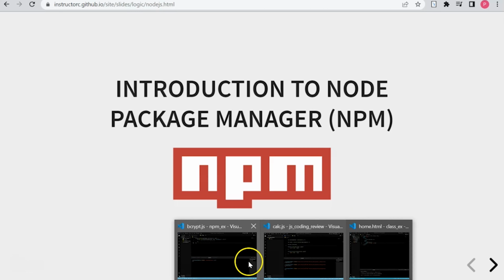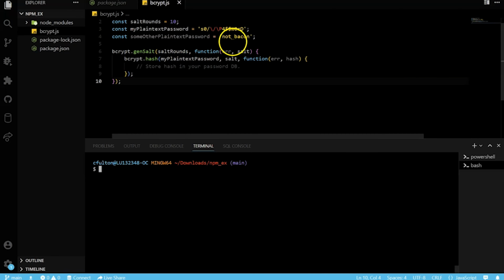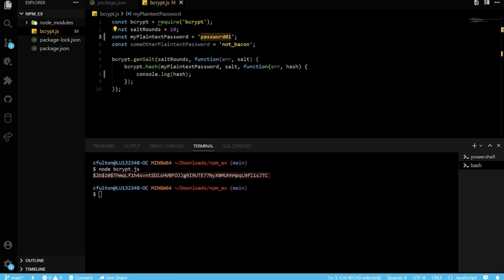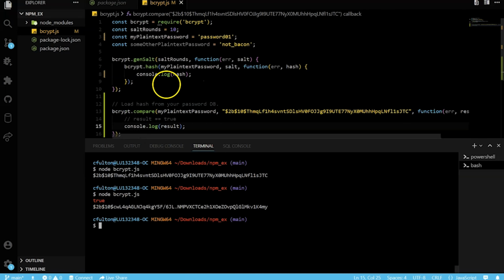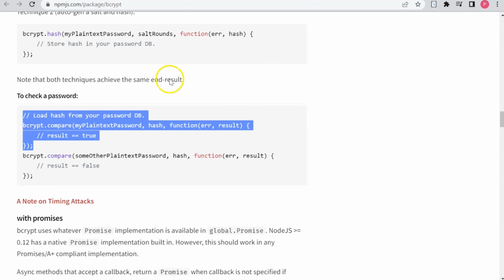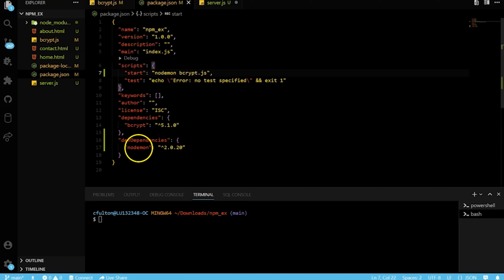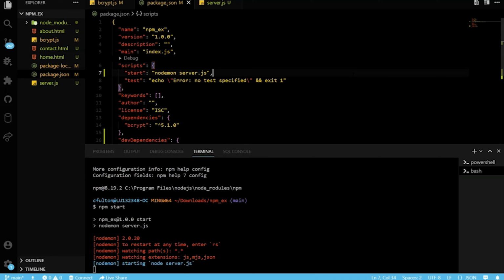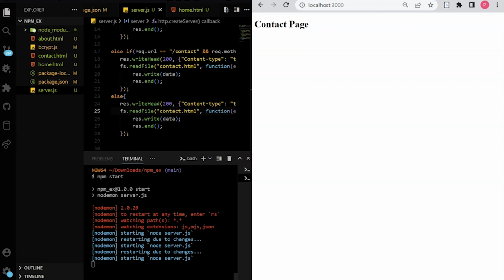Intro. To Nodejs and ES6 - Implementing NPM Part II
In this video, I finish demonstrating how to implement the third-party/external module bycrypt and introduce how to install a third-party development module called nodemon.  The application will not depend on nodemon as a critical component, but rather the module is used to help in development efforts.